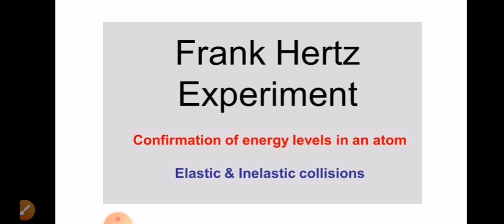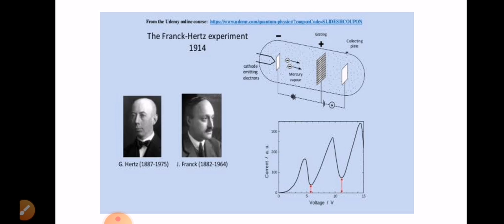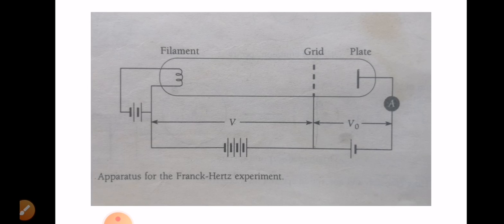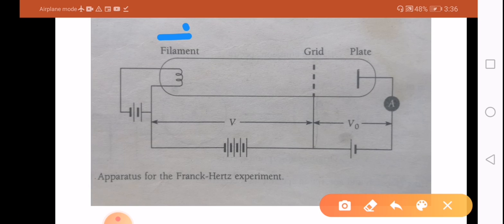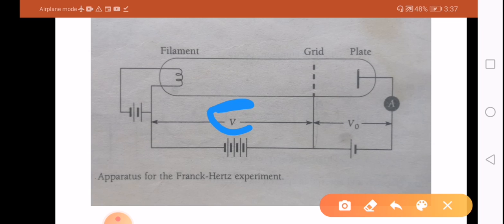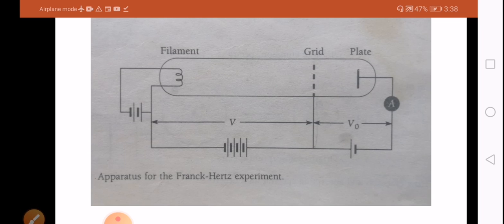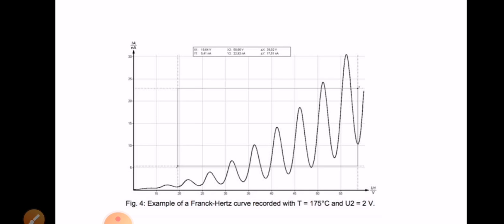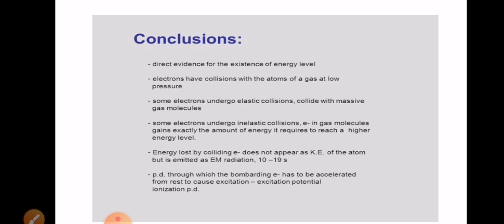Frank Herts experiment for 5th Semester B. Sc Physics Quantum Mechanics paper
For 5th Semester B. Sc Physics Students